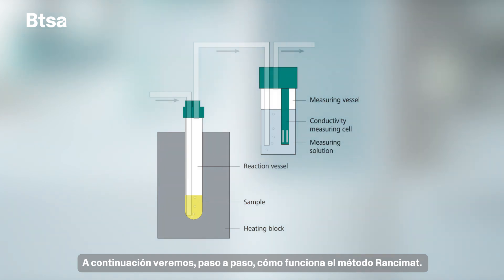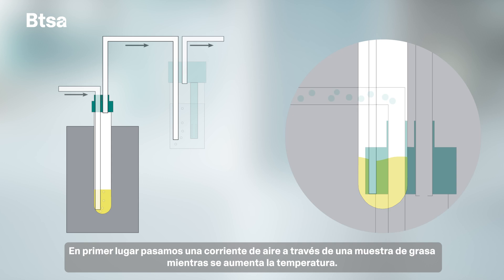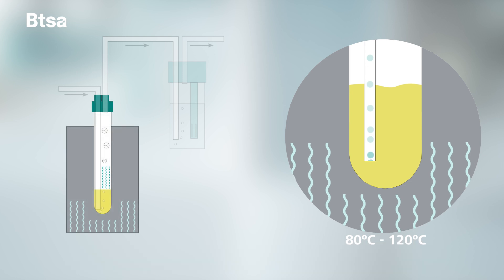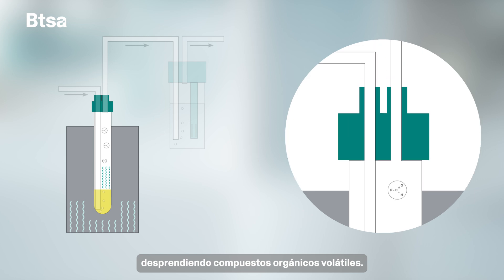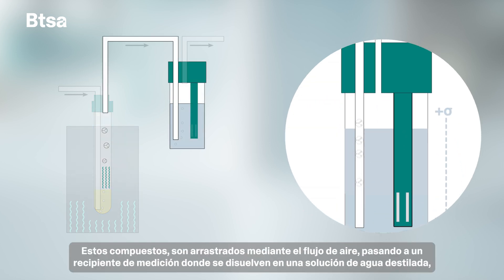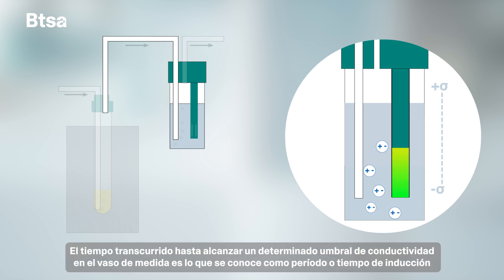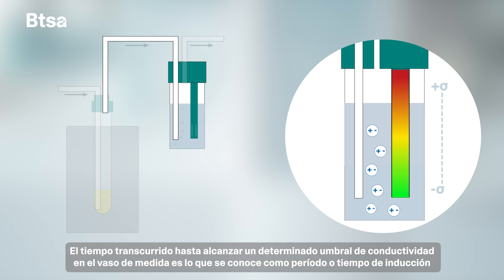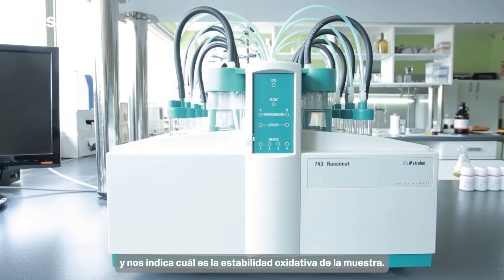BTSA Test Rancimat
ESP
El método Rancimat, basado en las directrices AOCS Cd 12b-92 e ISO 6886, mide la estabilidad oxidativa de una muestra al exponerla a alta temperatura y aire, acelerando su oxidación. Los productos volátiles de oxidación afectan la conductividad del agua destilada en un recipiente cerrado, generando una curva de oxidación. El punto de inflexión de esta curva indica la estabilidad frente a la oxidación. Este test también permite comparar antioxidantes y determinar la dosis más eficaz para mejorar la estabilidad oxidativa de productos.
ENG
The Rancimat method, based on AOCS Cd 12b-92 and ISO 6886 guidelines, measures the oxidative stability of a sample by exposing it to high temperatures and air, accelerating its oxidation. Volatile oxidation products affect the conductivity of distilled water in a closed container, generating an oxidation curve. The inflection point of this curve indicates the stability against oxidation. This test also allows comparing antioxidants and determining the most effective dose to improve the oxidative stability of the products.